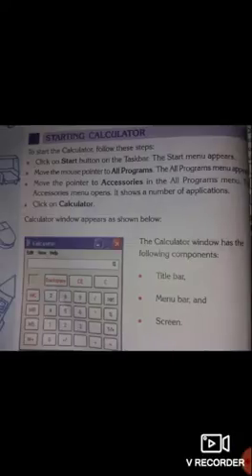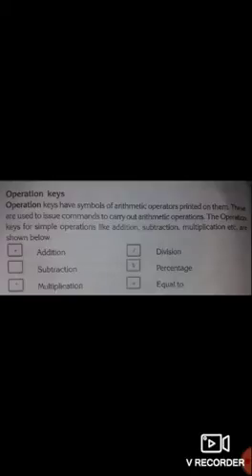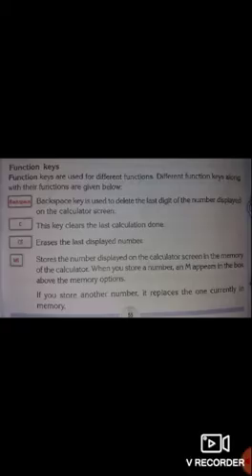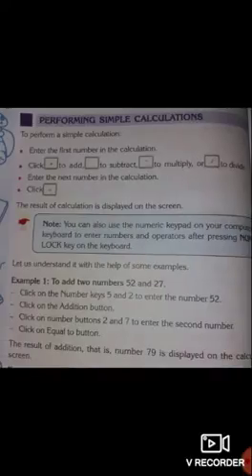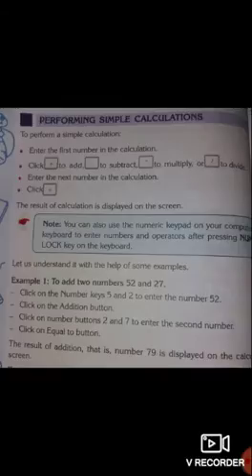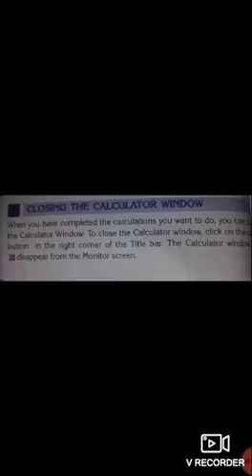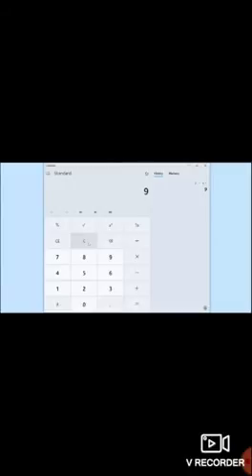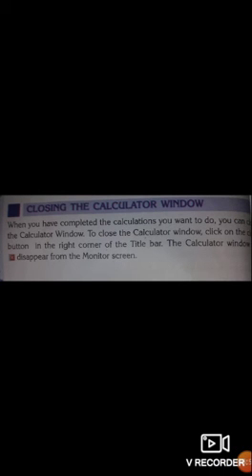10 September 2020(3)